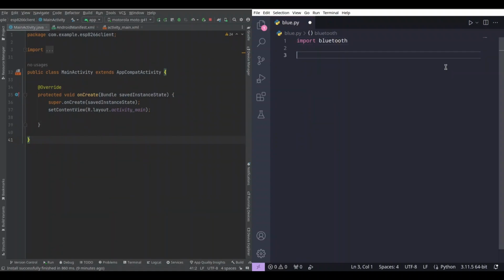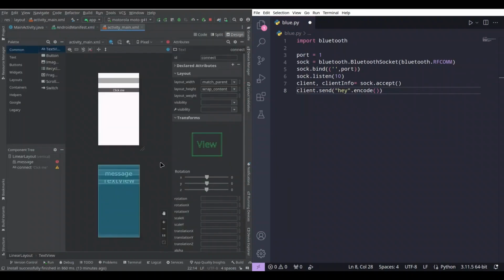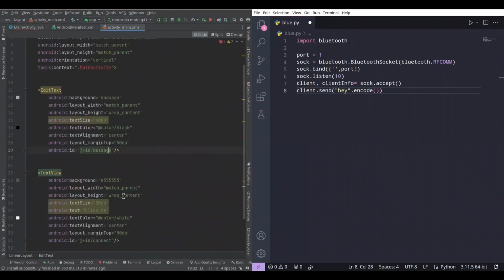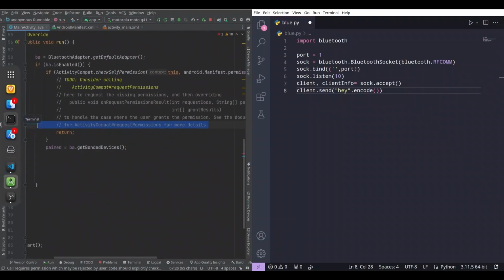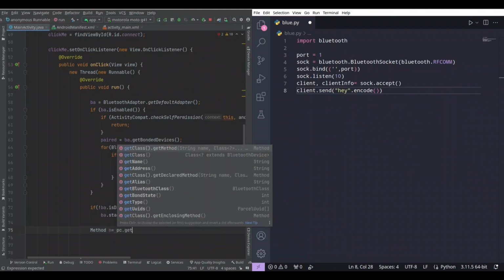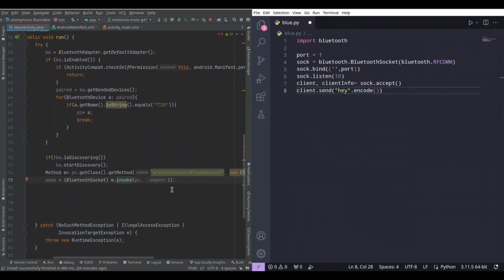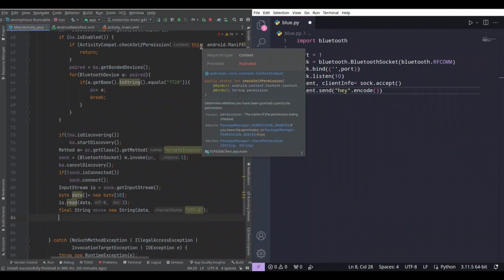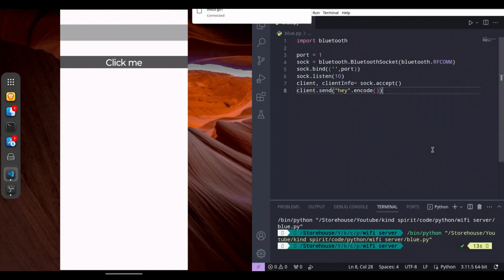Android programming - Android to PC via Bluetooth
In this episode of Android tutorial playlist, we are going to discuss Bluetooth connection between android device and PC by using python programming language.